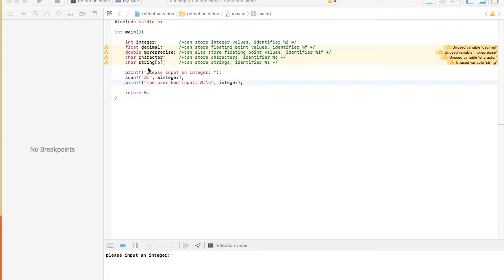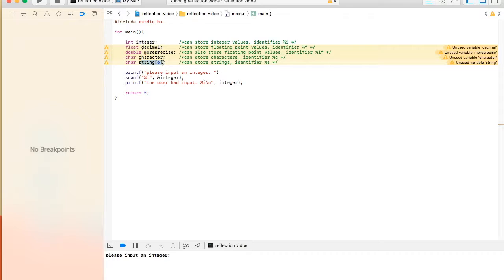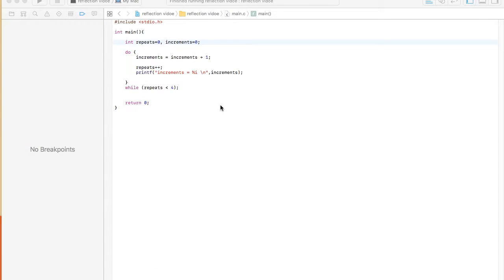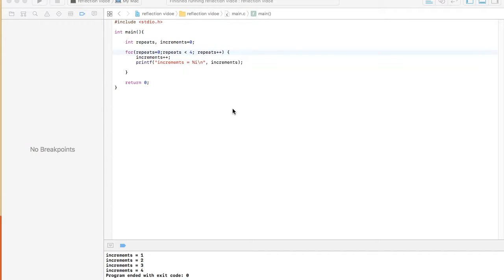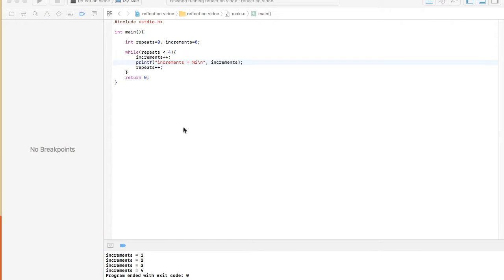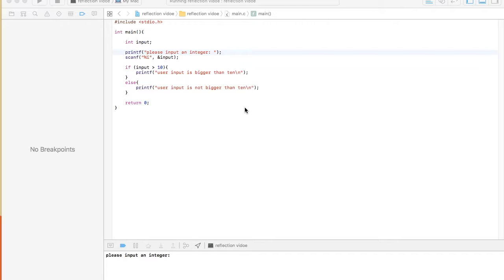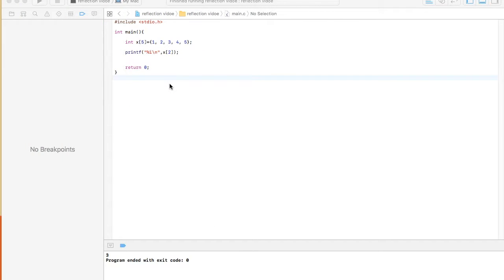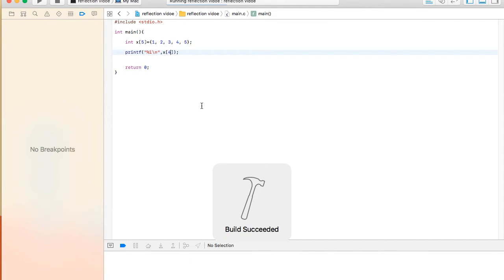intro to programming reflective video